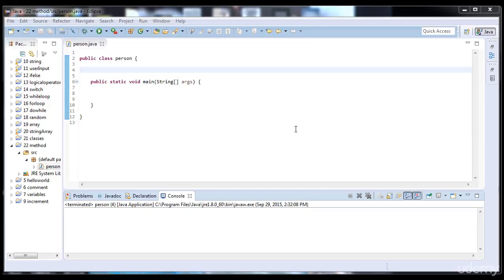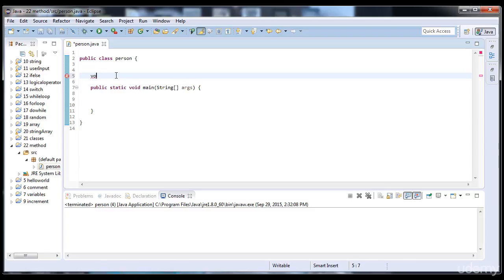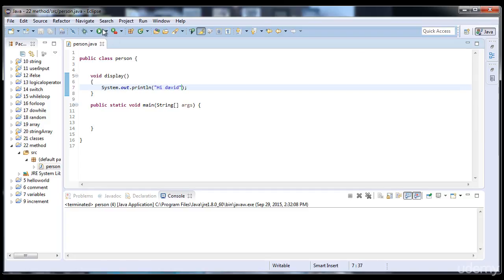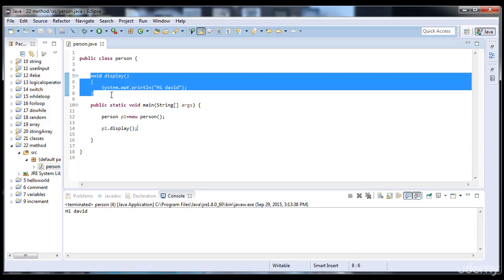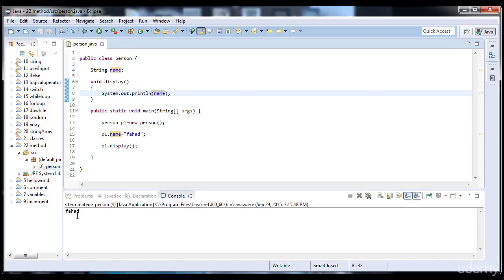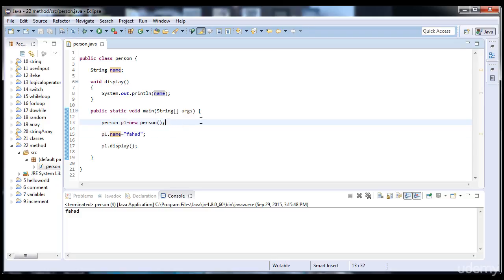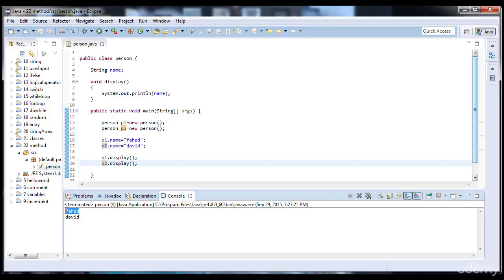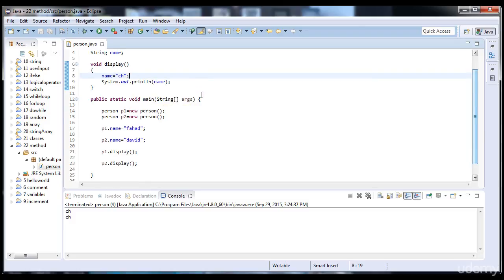Java SE Basic - What is a method in class